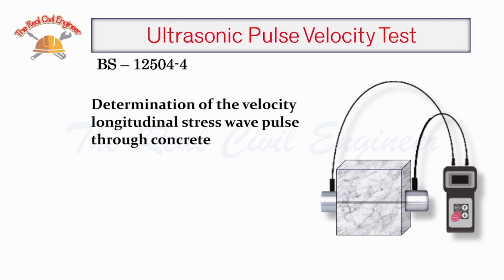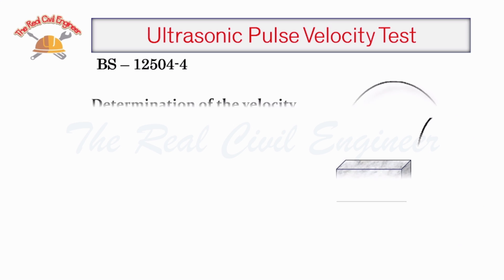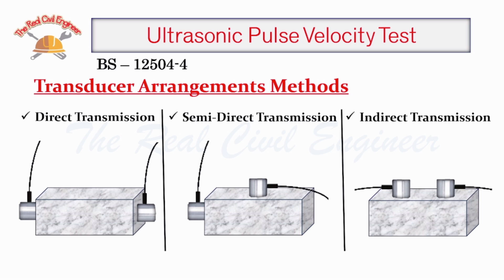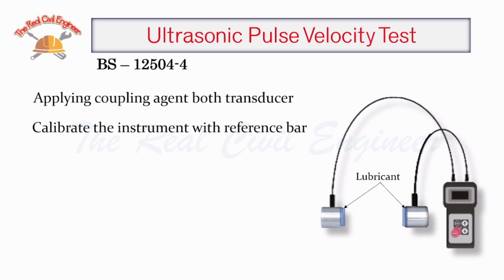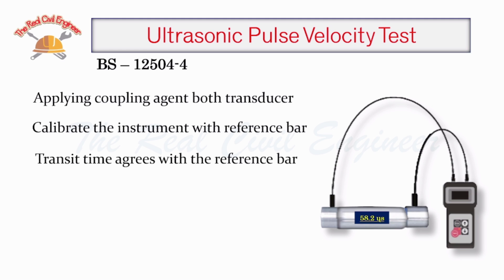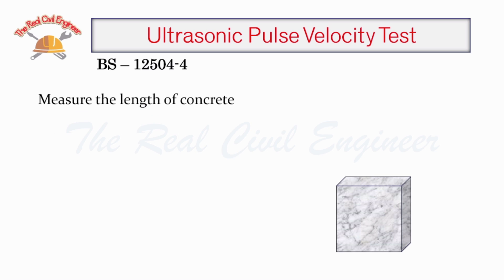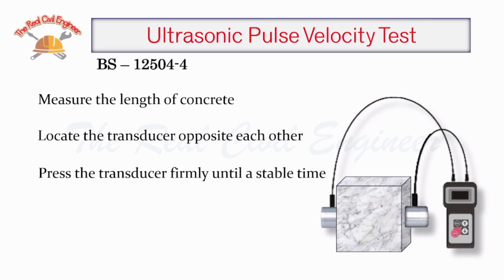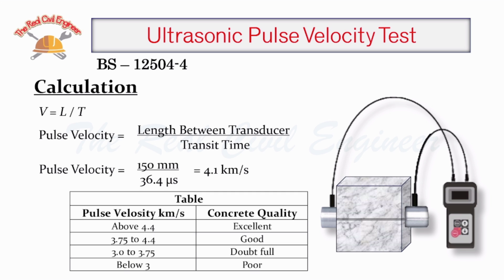Ultrasonic Pulse Velocity Test of Concrete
Ultrasonic Pulse Velocity Test for Concrete
BS 12504-4